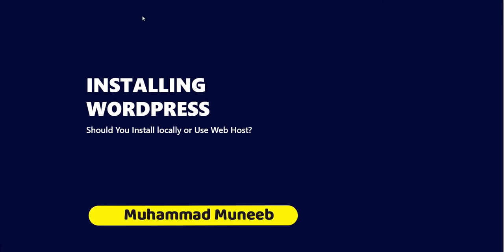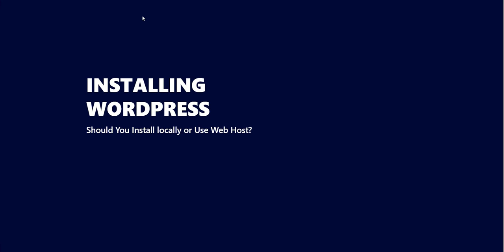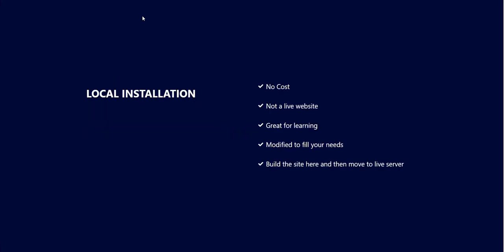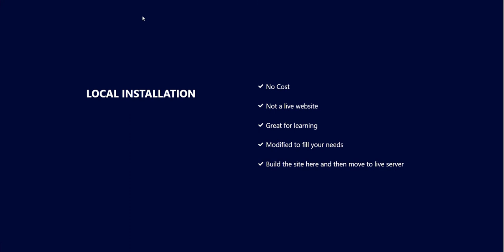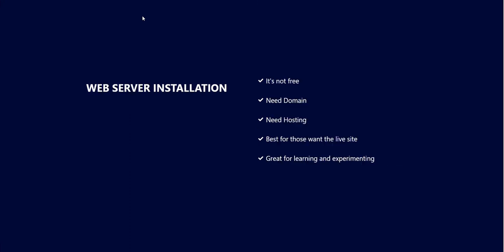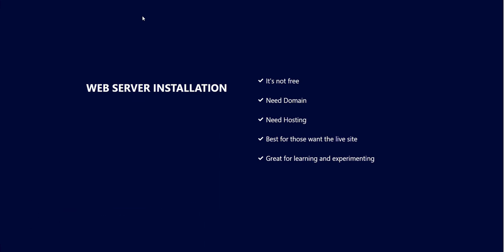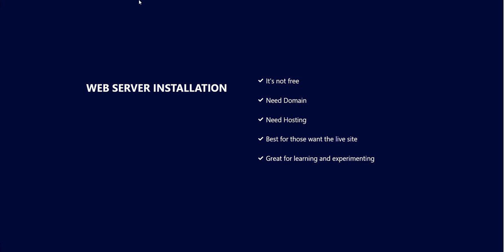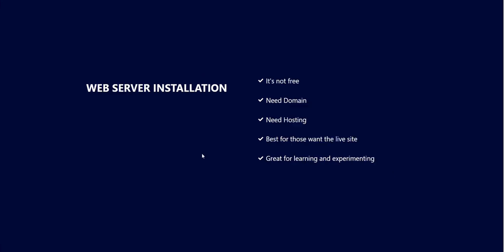4.) WordPress Installation | Localhost vs Webhost(Live Server)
WordPress is the most popular CMS and it requires storage to be used. There are two type of storage or hosting. One is the local host which is free and we install wordpress at our own computer and the Other is the website hosting which is not free and cost a bit to use wordpress and to run the live site.

Please let me know if You have any questions or query.

Thanks
Muhammad Muneeb Yar Khan